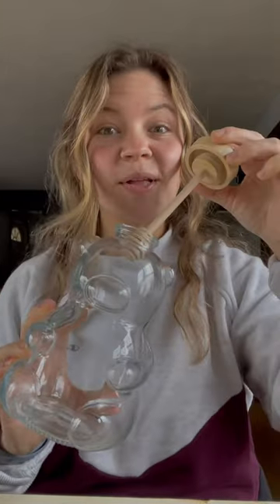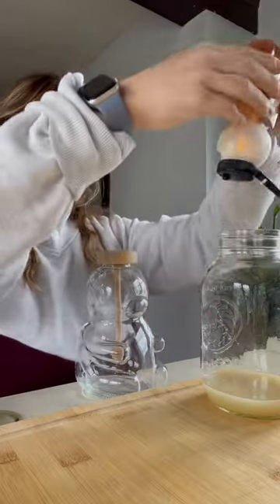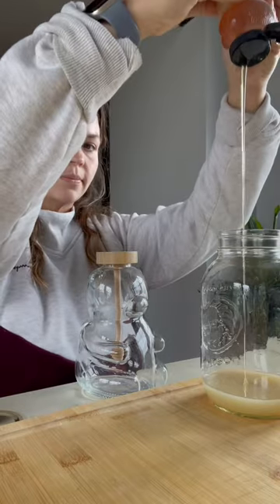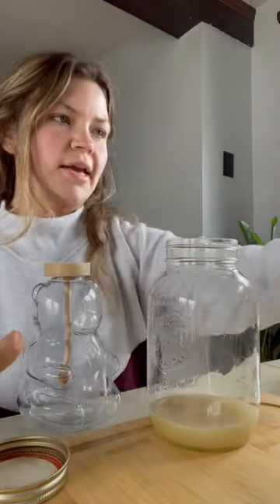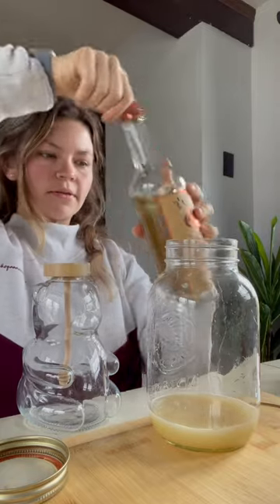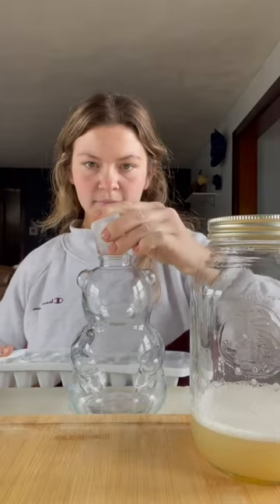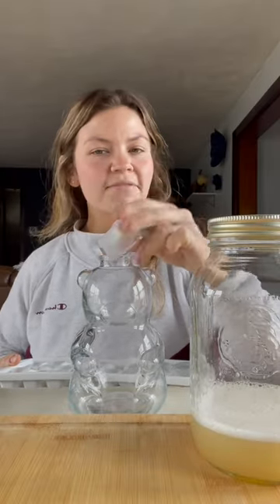How to make a fresh honey lemon mule